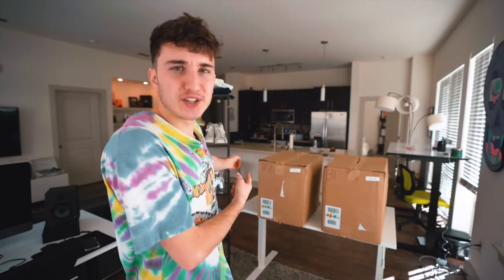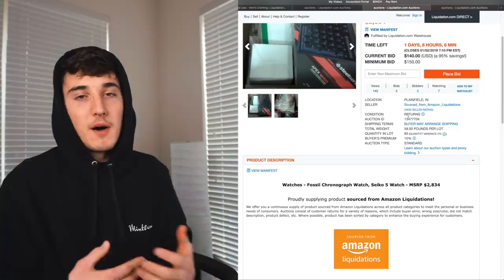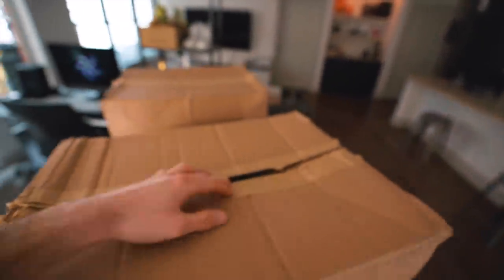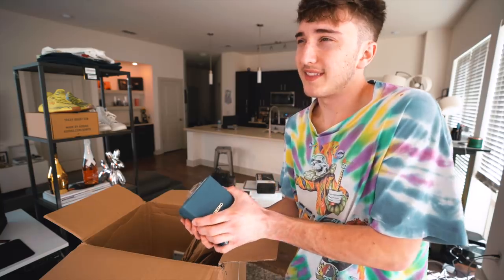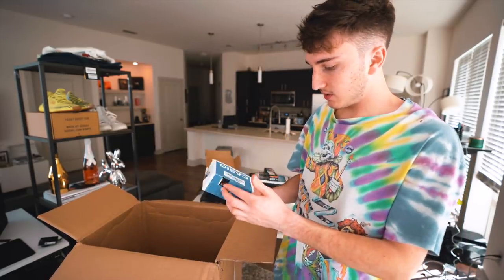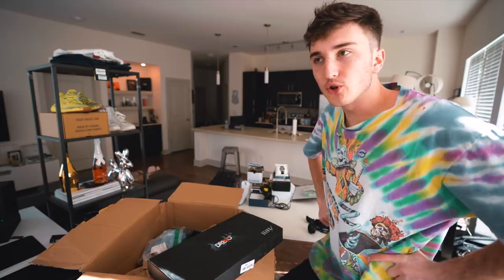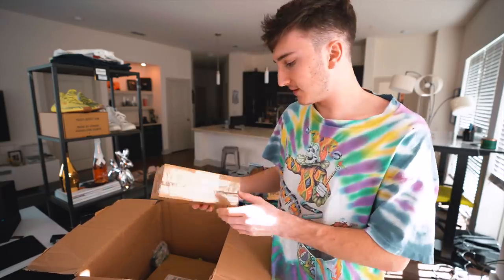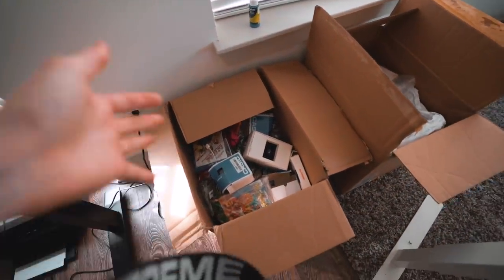I Bought a $2834 Amazon Returns "Fashion/Technology" Box!